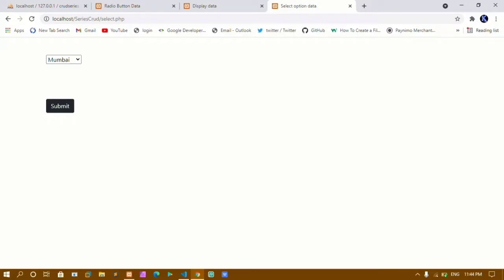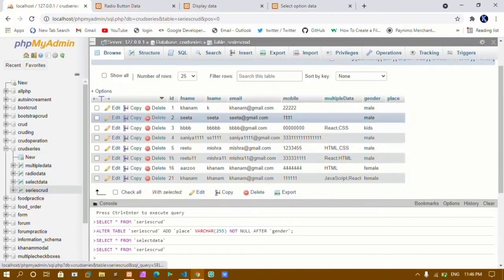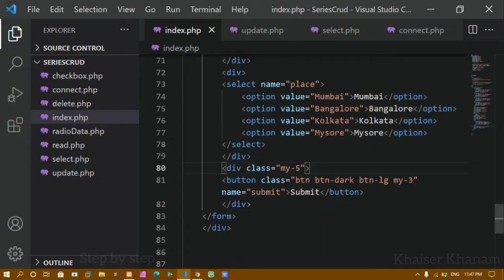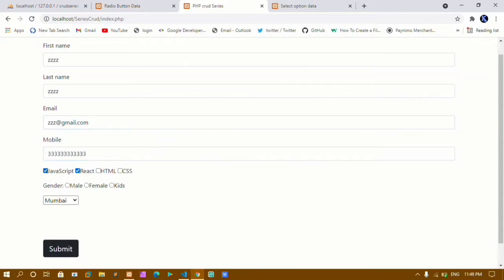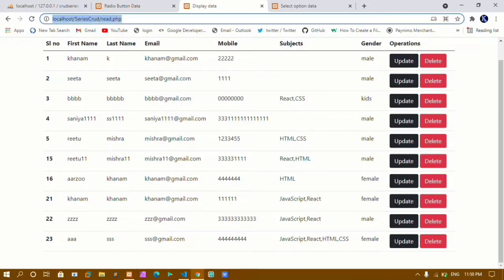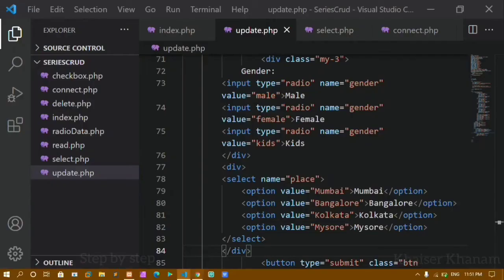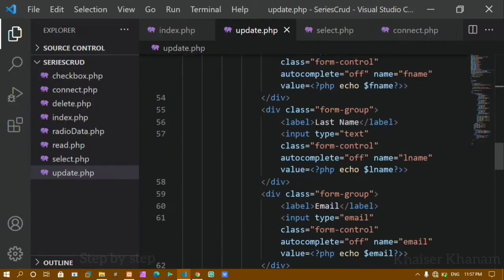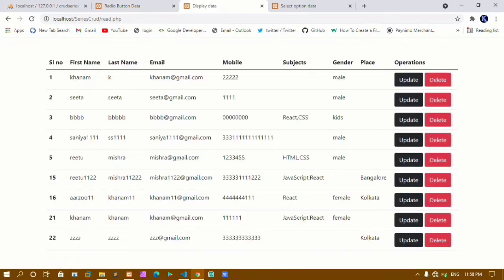#11. Displaying and Updating Radio buttons data in MySQL database using PHP.